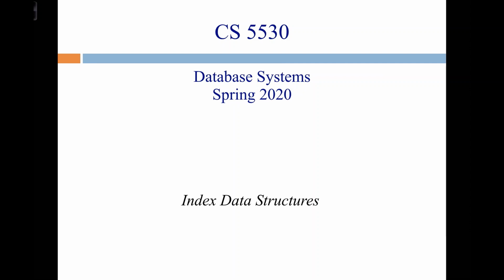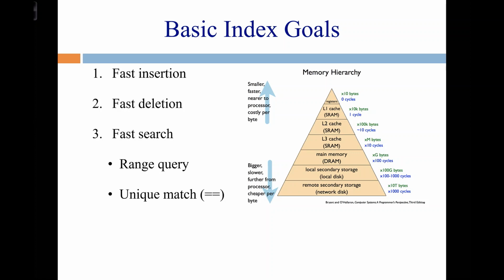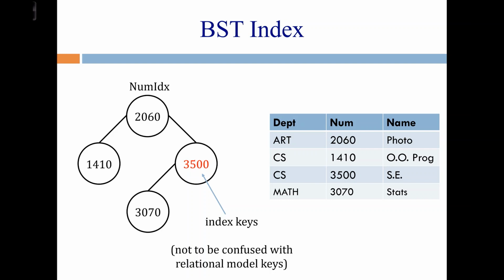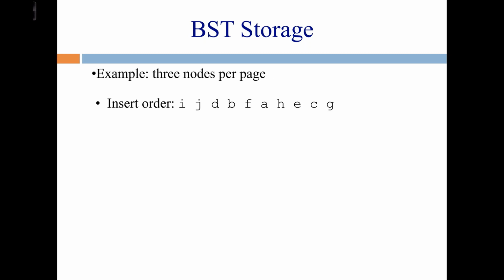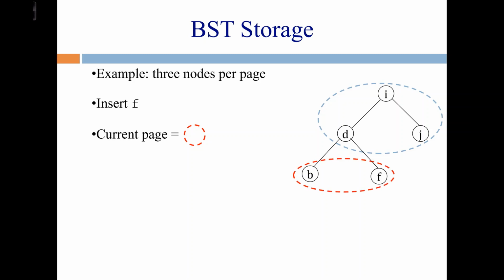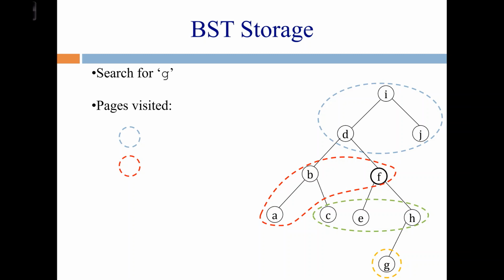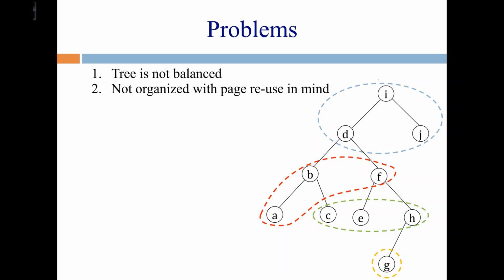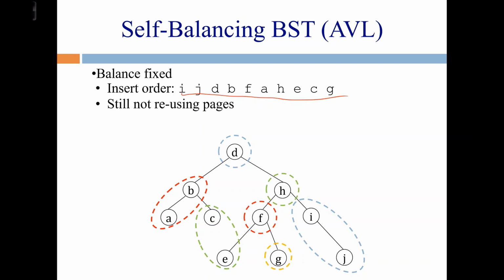Database Systems (Spring 2020) - Lecture 19 Part 1 - Index Structure Considerations